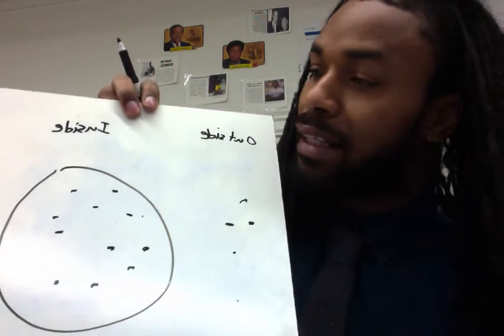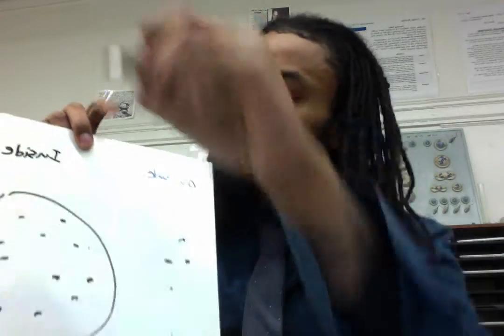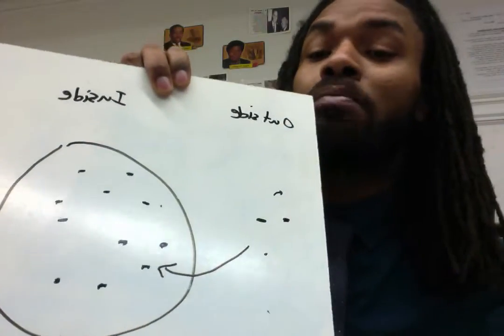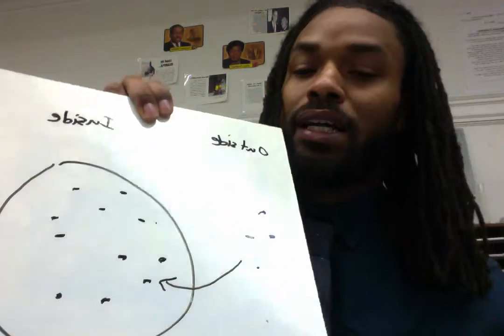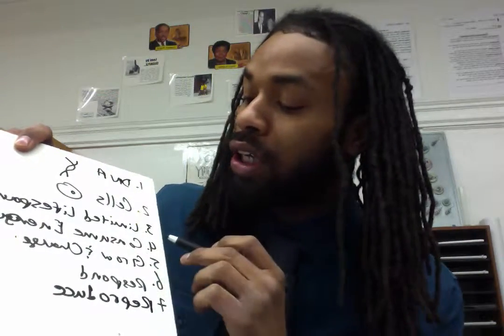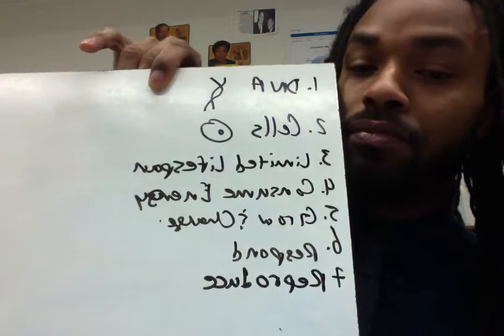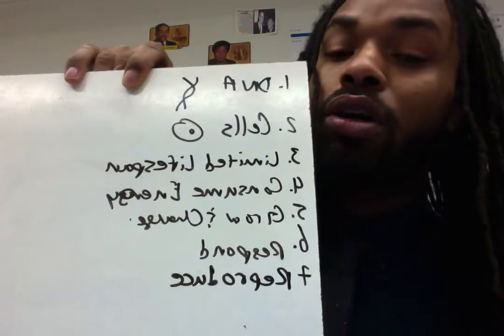Living Organisms Review